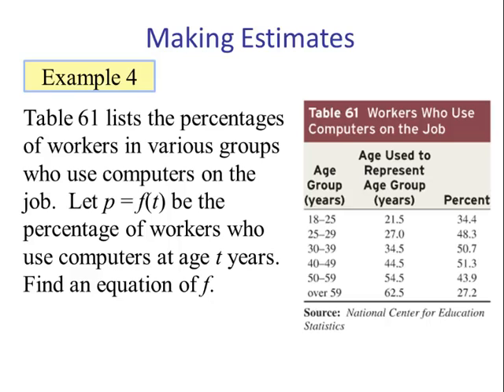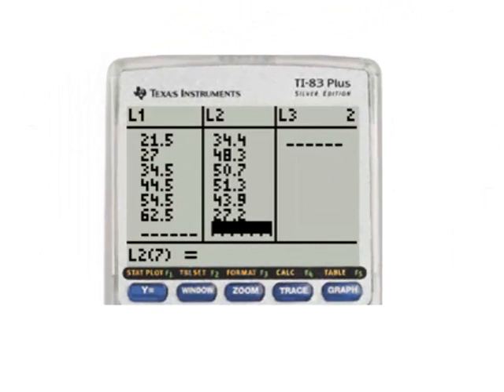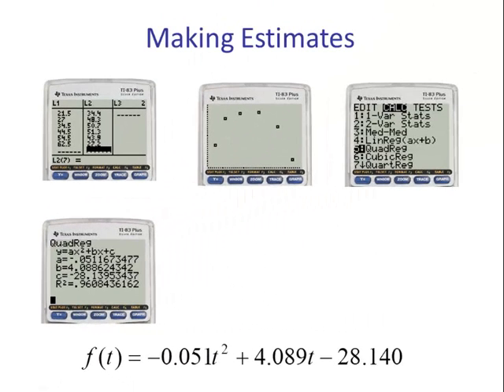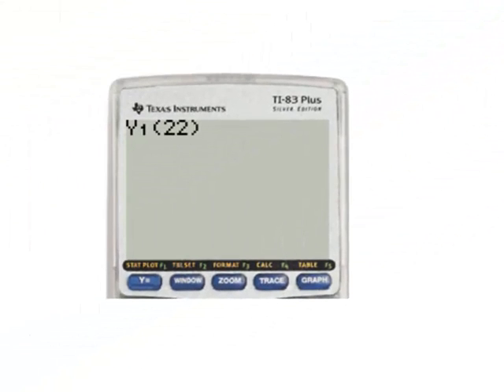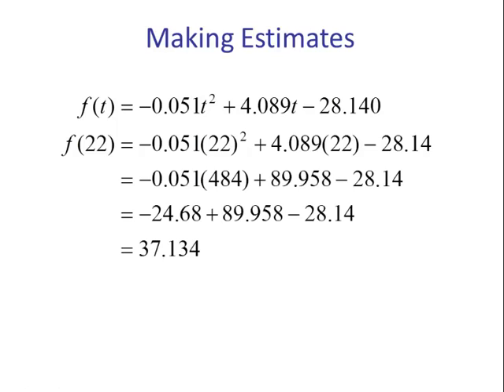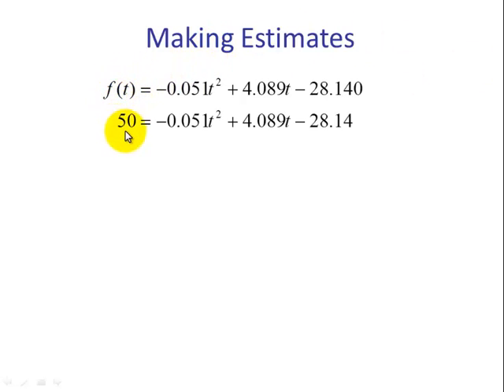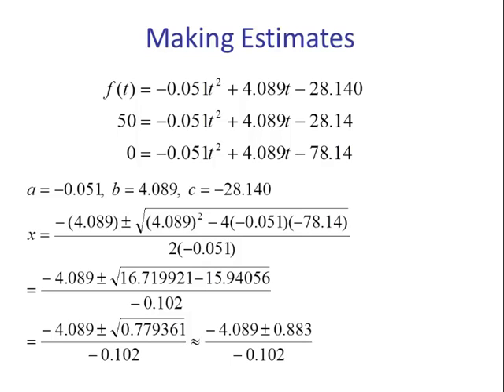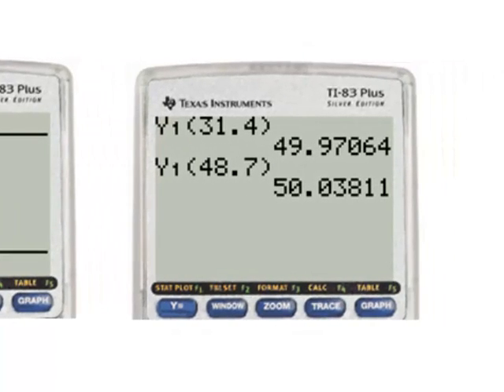Section 9.8 Part 3